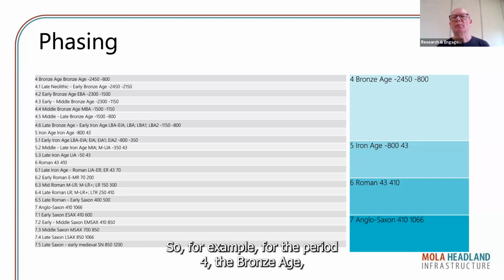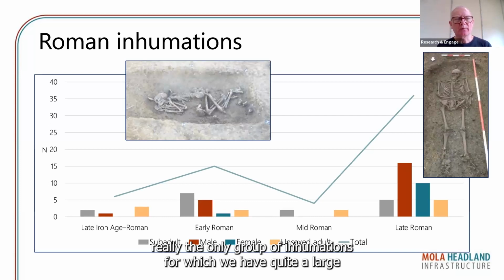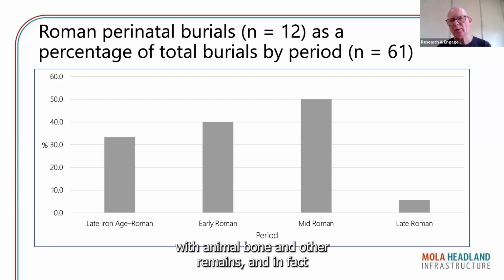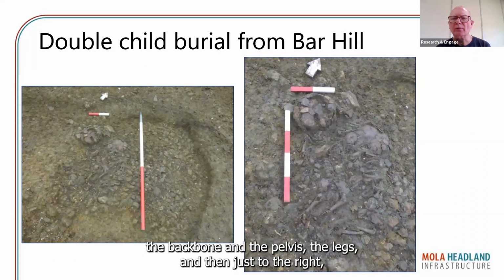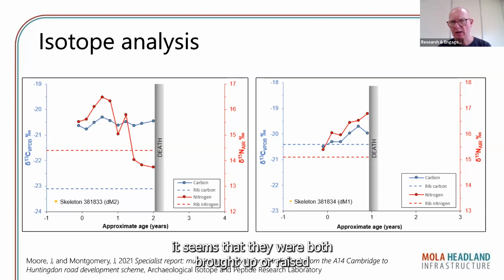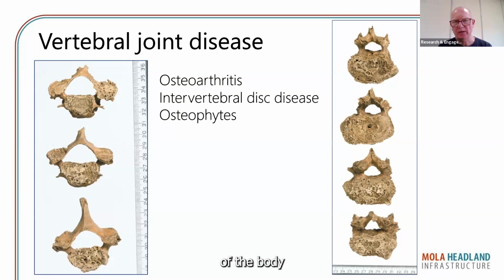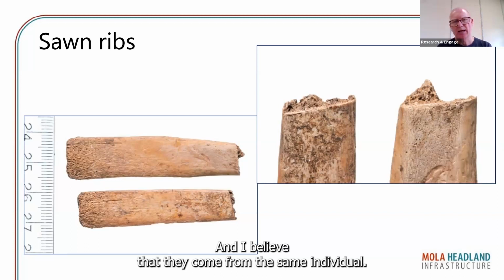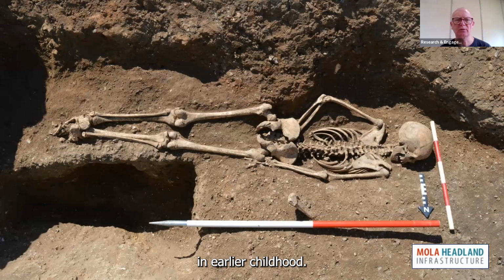Peopling the A14: Life and death in ancient Cambridgeshire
Join our experts to uncover the incredible archaeology of the A14. This talk explores what can be discovered from the human remains and burial practices across ancient Cambridgeshire.

The archaeological programme for the Cambridge to Huntingdon National Highways scheme is being carried out by A14 Integrated Delivery Team on behalf of National Highways.